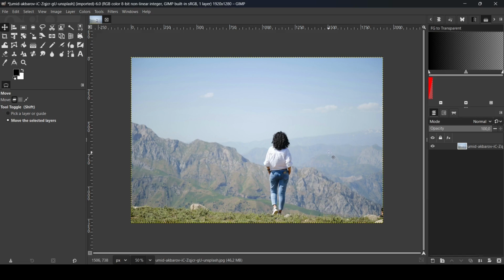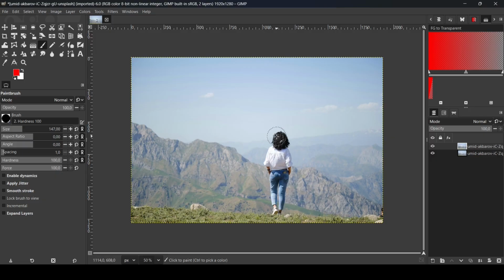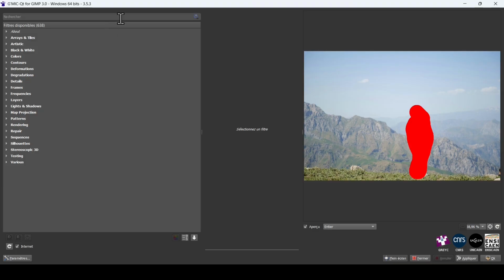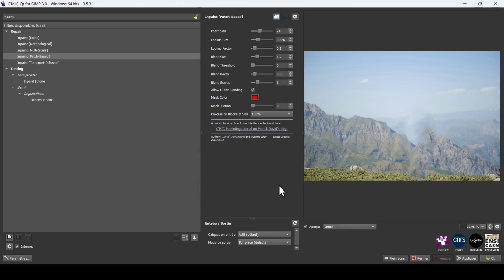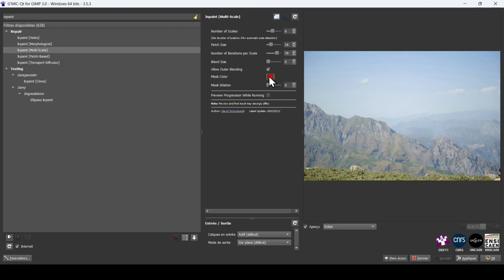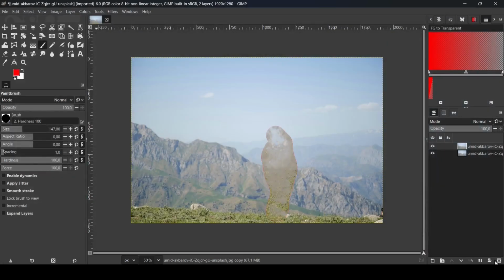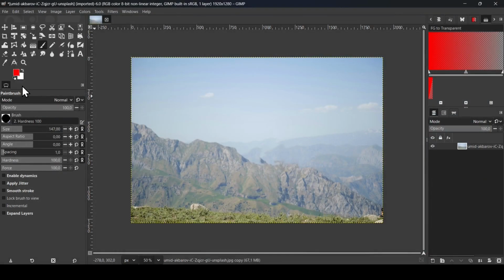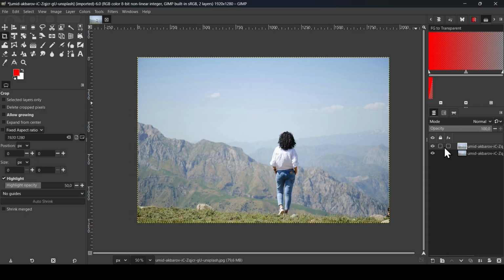How to Remove a Person From an Image in Gimp using G'MIC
Hi, today in this Gimp tutorial, we are going to learn to Remove a Person From an Image in Gimp using G'MIC.